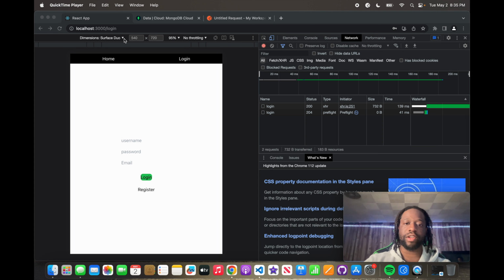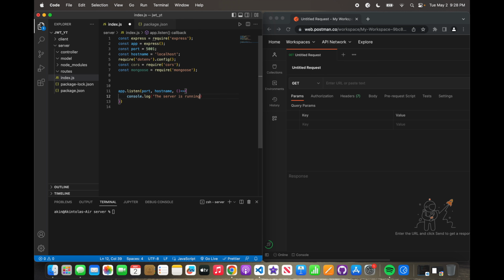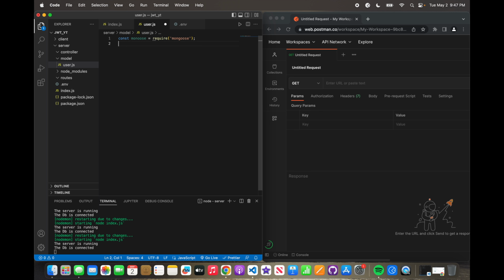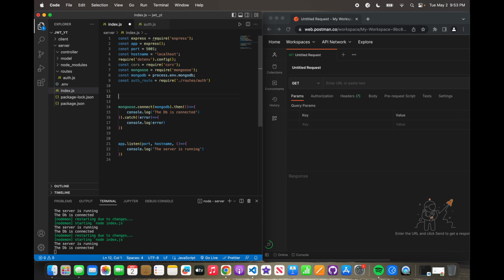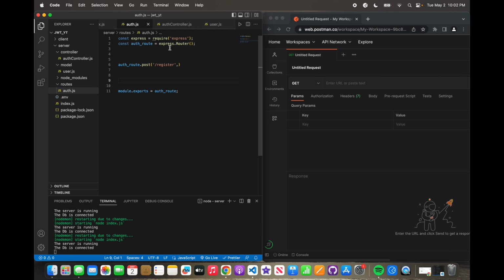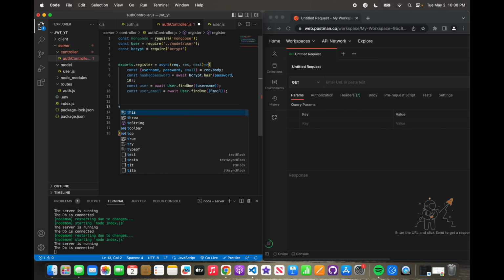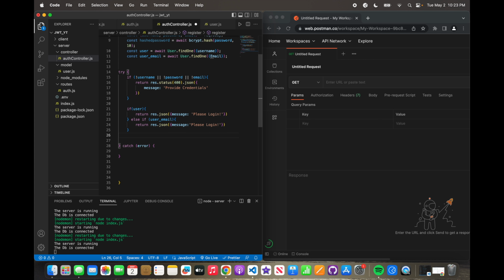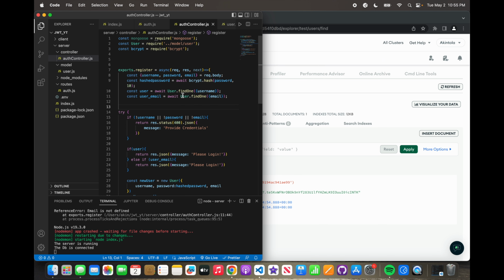Fullstack MERN JWT Auth Project: React & Node.js | Part 1 (Registration & Crypto)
Welcome to our tutorial on creating the registration portion of our MERN JWT Auth application! 🚀 In this session, we'll be diving into the world of React & Node.js to implement a seamless user registration process with enhanced security using crypto and more.

Master the MERN Stack

Join us as we explore frontend-backend integration and take your web development skills to the next level. By the end of this tutorial, you'll have a solid understanding of how to securely register users for your MERN JWT Auth project.

🎬 Ready to embark on this coding adventure? Hit the play button and let's create something extraordinary together! 💻🔐